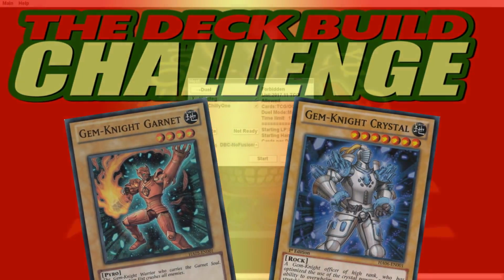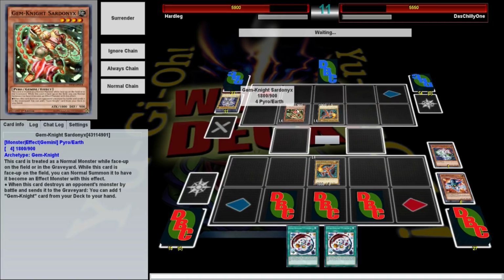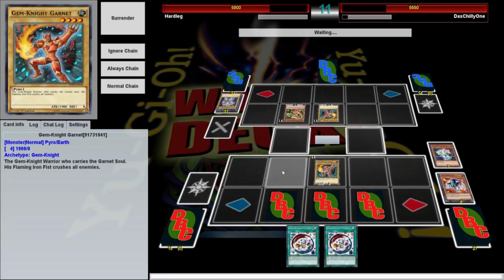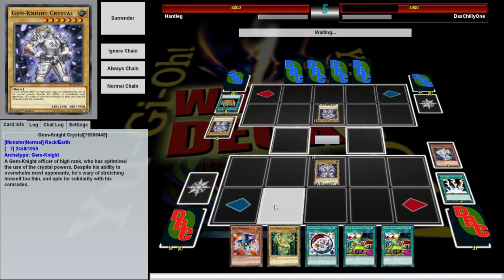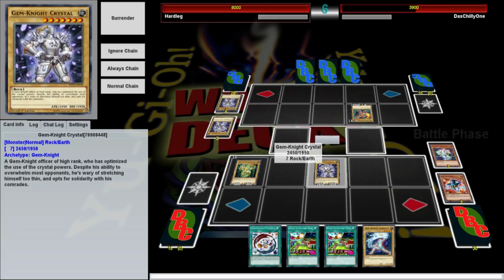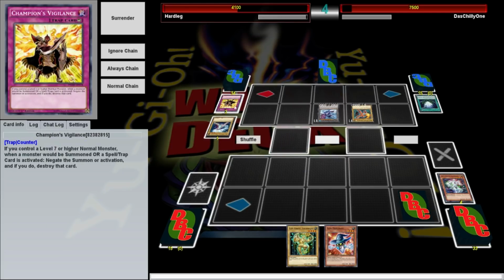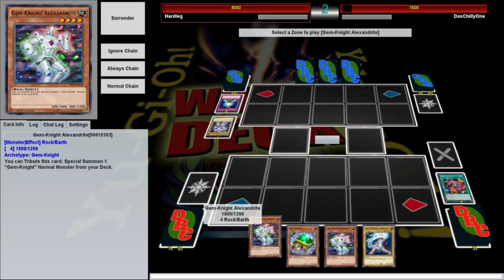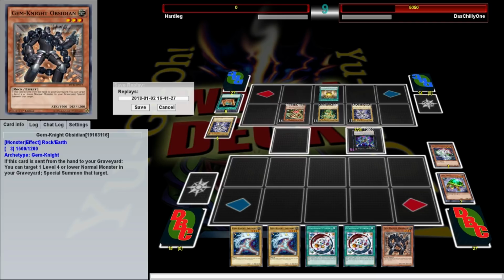NO FUSION GEM KNIGHTS - The Deck Build Challenge w/ DasChillyOne Vs. Hardleg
This week's challenge is to build a Gem-Knight deck without using any of the fusion monsters the deck is built around.
The duelists for this week's episode are returning co-host DasChillyOne facing off against the main man himself, Hardleg, to whom Gem Knights are a personal favorite.

Welcome to the Deck Build Challenge, a show hosted by Hardleg, where two or more combatants design and then duel Yugioh decks with strange themes.

Episode 82

Very Special thanks to our generous Executive Producers:
- Adam Currie
- Lord Crota
- Stonzy87
- Colin Whelan (Smash)
- Robert Roosingh
- Austin Glover

- Chris W
- Daniel Frausing
- Ryan Smith
- Phillip Martin
- Josh Savage
- Skilled Summoner
- Brian Bruns
- Adnan Brandic
- Christian Meek
- BasicallyIDoKuriboh
- Adam Hamilton
- Duke Freeman
- Emile Rifner
- Chase Johnson
- Starfallenx_
- Jeremy Harrison
- CardGameCoffin
- Eliot Jensen
- Kyle Bryne
- Ethan Whitt
- TrendyLaws
- Christopher Teenan
- Antonio Campos Jr.
- Daniel Hill
- Dakota Wright
- Stark Maximum
- Dominic DiScipio
- Sean Teater
- Sam Reader
- The ChodFather
- Michael Oskvarek
- Brandon Branch
- Pongg
- Cole Mish
- GTS007
- Thomas Landauer
- Slycode On Twitch
- GamerJackel
- Ryugaknight
- Vicford Bourque
- Joshua Bunch
- Shelved Oddities
- Alex Zimmerman
- I Appreciate It
- Hiro Alato
- TheMaz878
- Is'mail Martin
- Bradley Price
- Aaron Lerman
- 2 Cubic Tons
- Preston Snyder-Wiethop
- Stephen Cantrell
- Jaeden Garrett
- Scordongo (ZeroZerock)
- Pascal Pichler
- WillyP
- Death 101010
- RessurrectionHQ
- Docperian
- Joan Ivan Saaverda Vidales
- Ruebile
- Freelance Tentacle Monster
- Kaze
- RDilux
- Steven James dodd
- Alex Dixon
- Sam Schmitz
- Aron Collier
- Jade Smith
- Phoggi
- Simon Koller
- Livebait
- Mike Mazur
- Harcion
- Cary Grant
- Audstin Sterkel
- Maximillian Young
- Joshua Thorpe
- Dylan Bolger
- Like Greaves
- Jeremy Glassman
- Maksymillian Potasiak
- Sara Kennedy
- Mikey Mike and the Basil Bunch
- SwordStalker